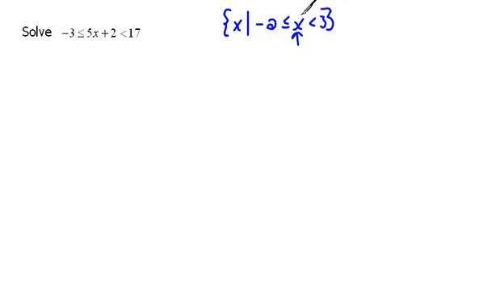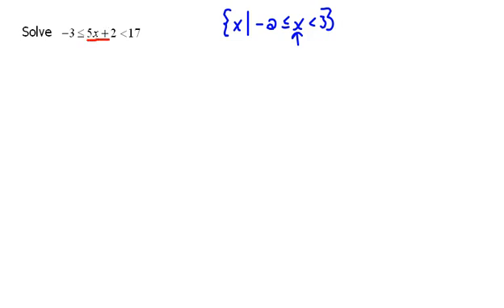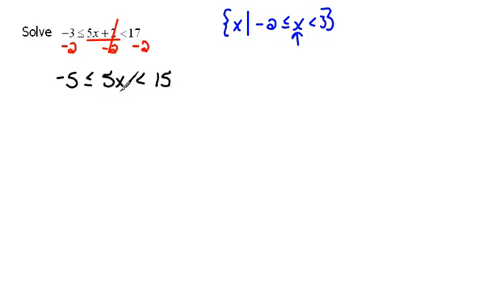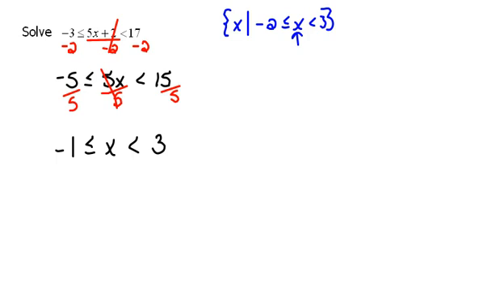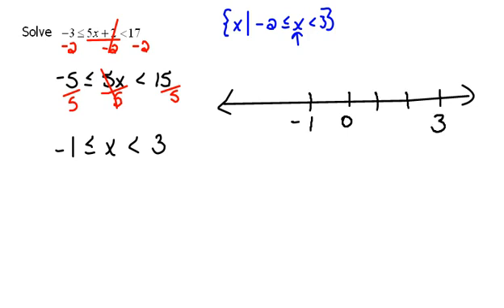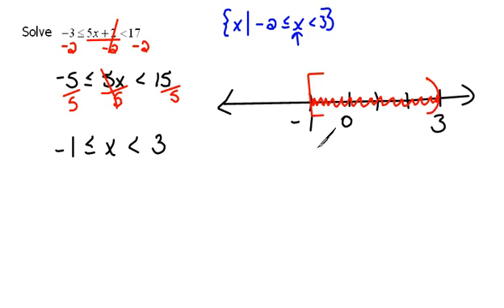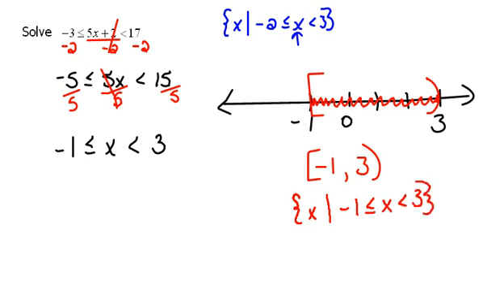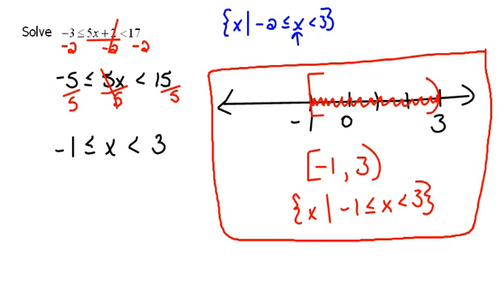Compound Inequalities 2.5